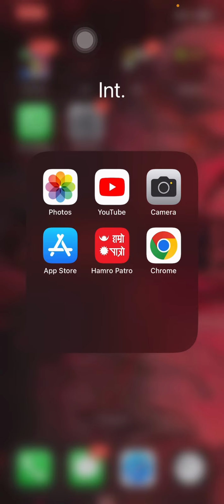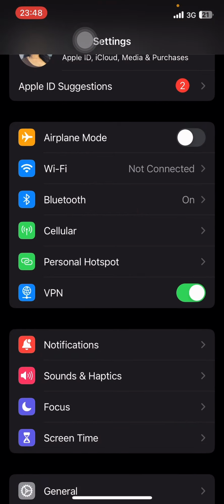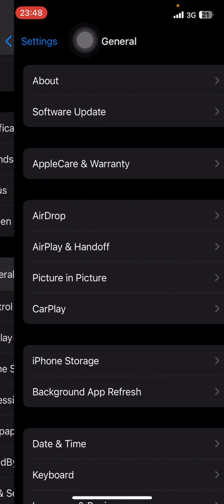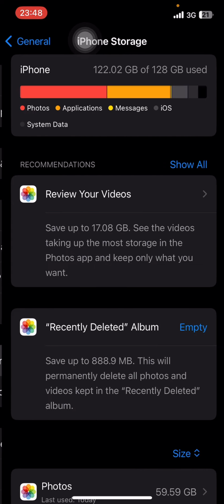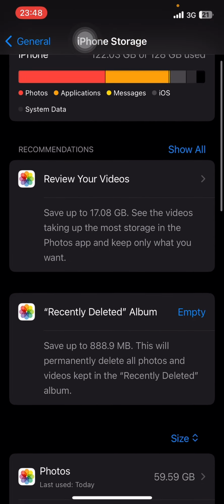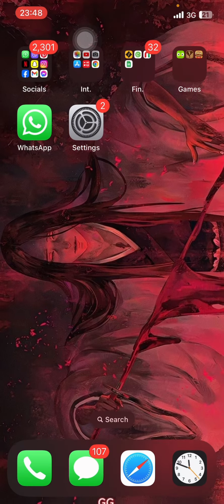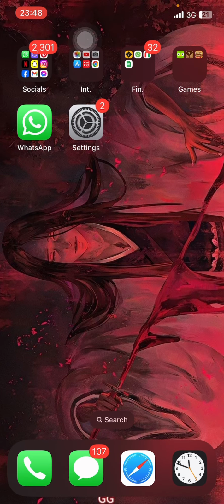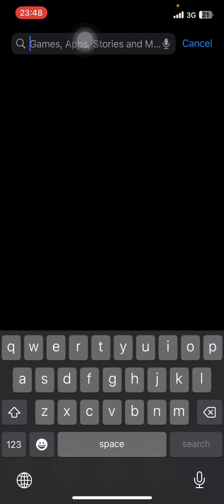How to Fix WhatsApp Failed to Play Video Issue 2024 | WhatsApp Tutorial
Encountering the 'failed to play video' error on WhatsApp? This video provides a step-by-step guide to troubleshoot and fix this common problem. Learn how to check your network connection, update the app, and clear cache to get your videos playing smoothly again.